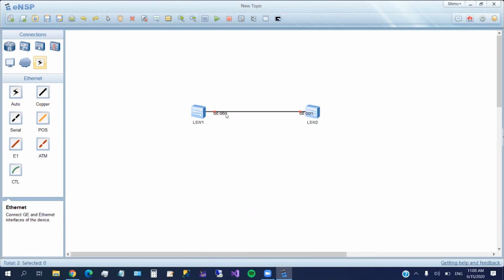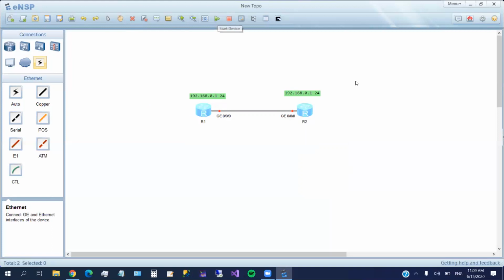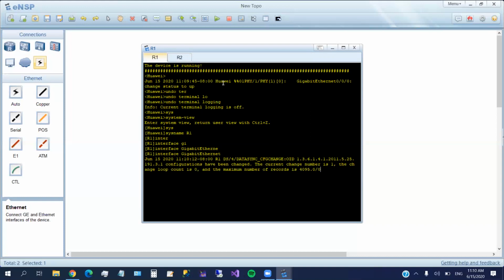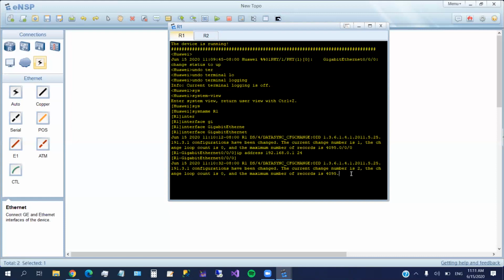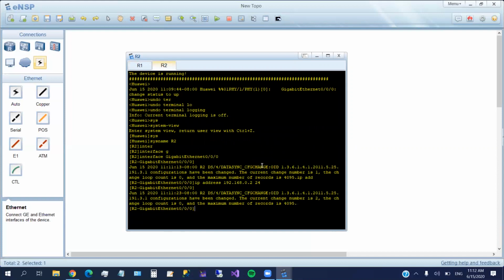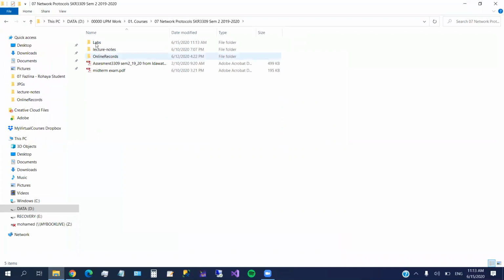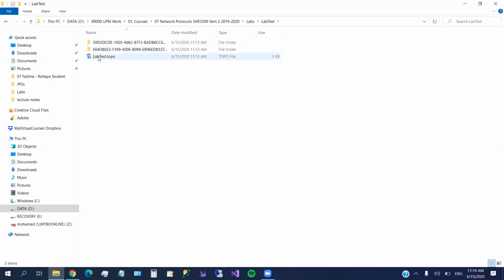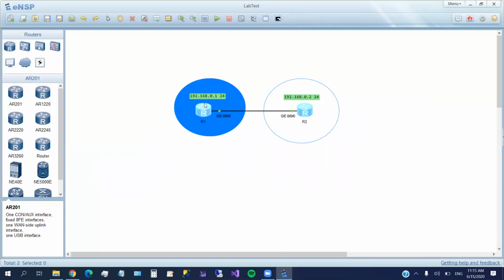How to save your eNSP topology to share it with others